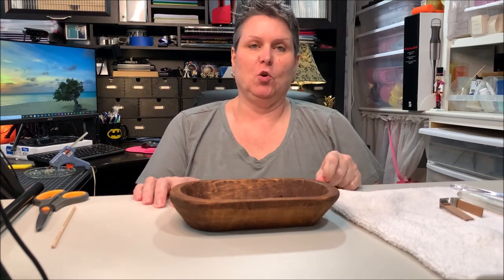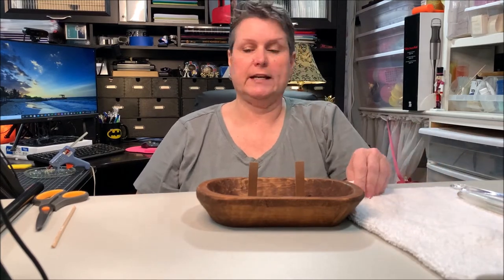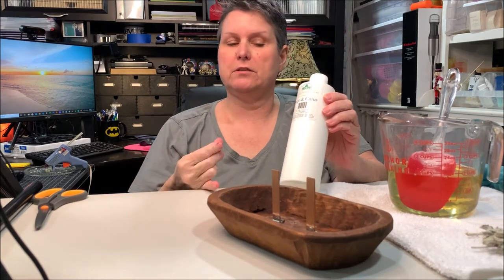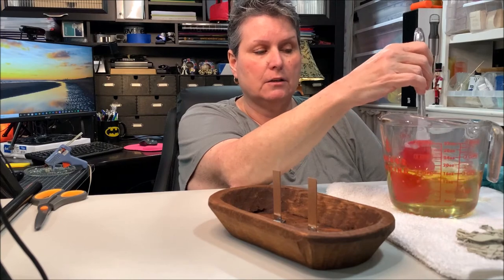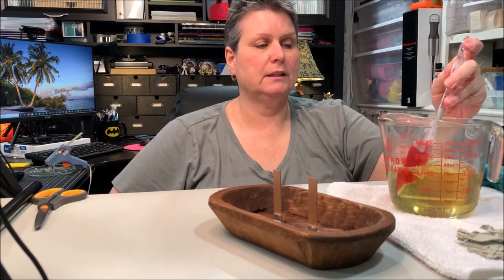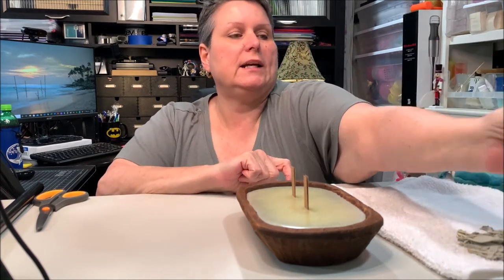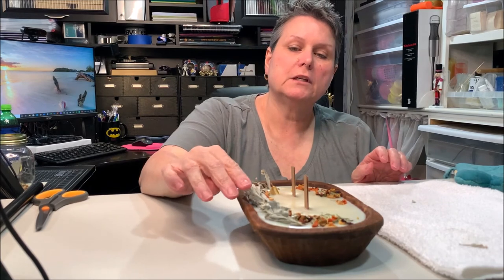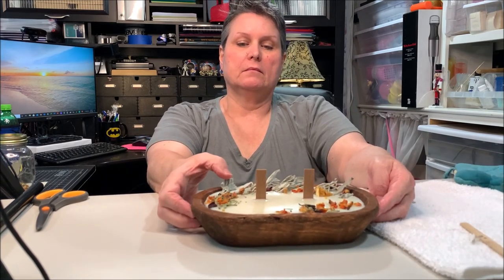Dough Bowl Candle Making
We make high-quality soy candles & crafts. Wax melts or tarts. Specialty Massage Candles designed for Aromatherapy and balanced with Chakras, made with therapeutic grade essential oils.